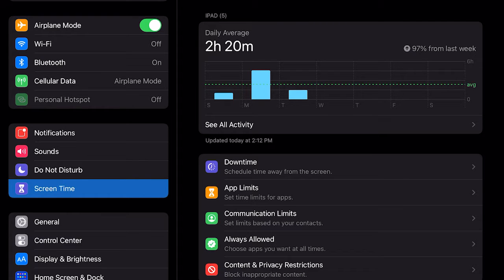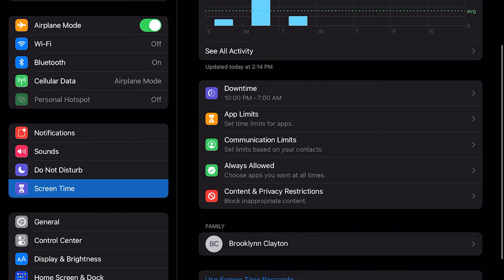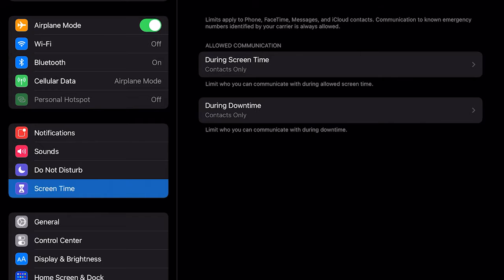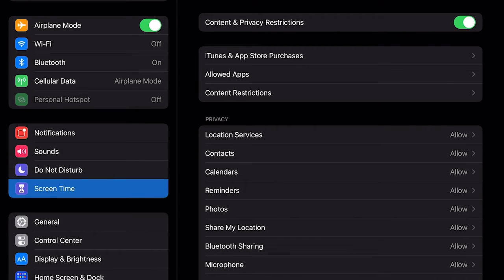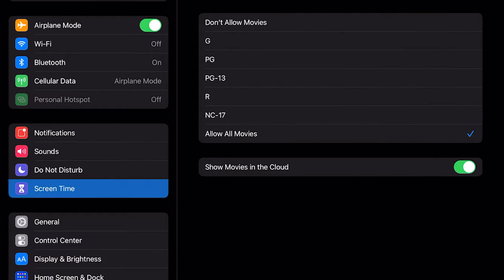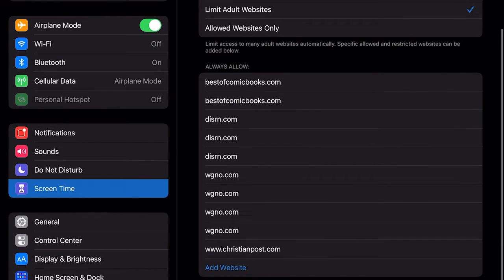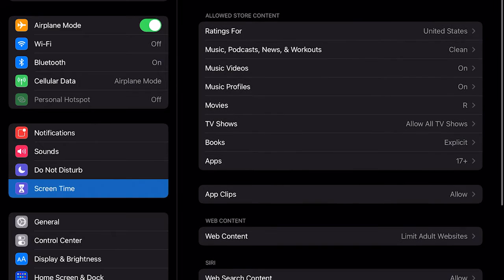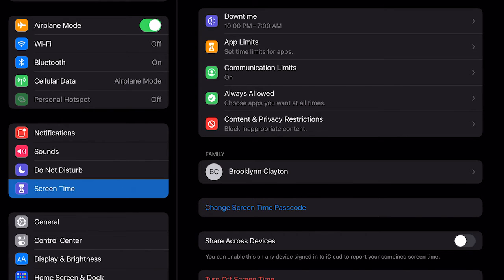Lockdown Your Kid's Phone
Podcast producer Bo Snyder joins the show for some practical tips you can put in place on your Apple products to limit screen time and block questionable content.

Produced by the team at Must Increase, Inc.

RESOURCES AND GEAR WE USE:

Sony a7s